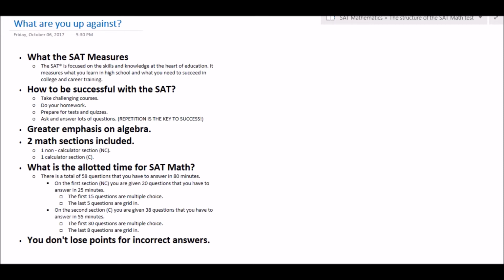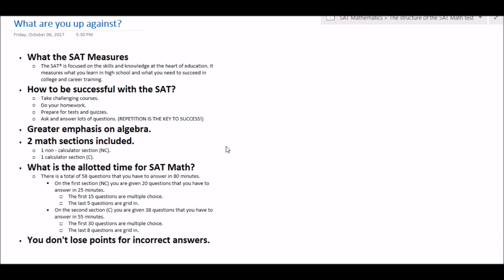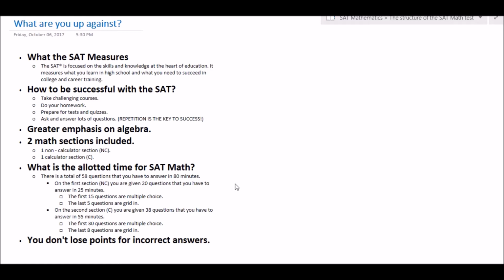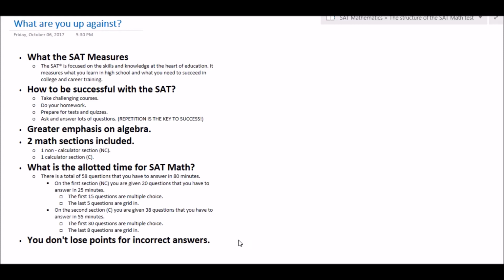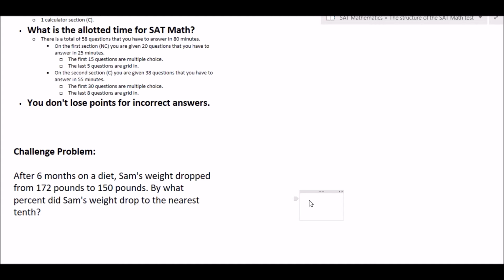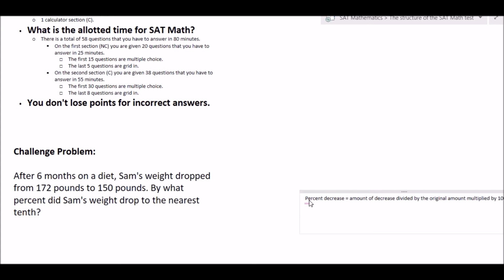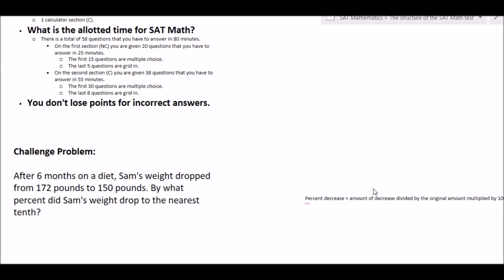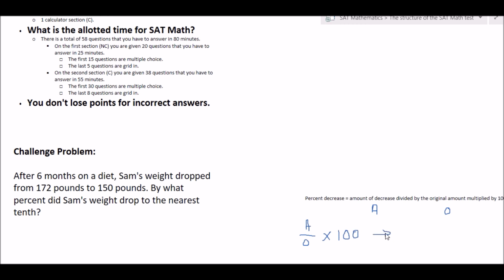SAT Math || Structure of the redesigned SAT Math test + How to be successful || Harmony SAT Prep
This is the first video in our SAT Math series. We appreciate your support!

*SAT® exams are registered trademarks of the College Board, which does not sponsor or endorse this video*